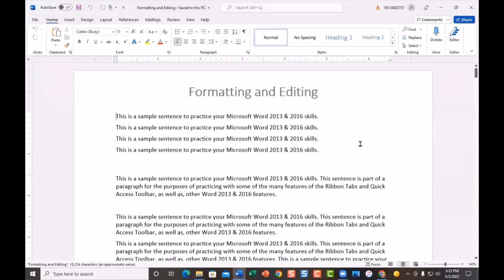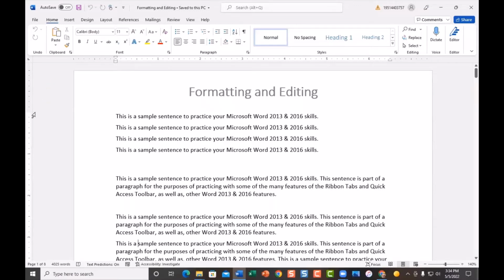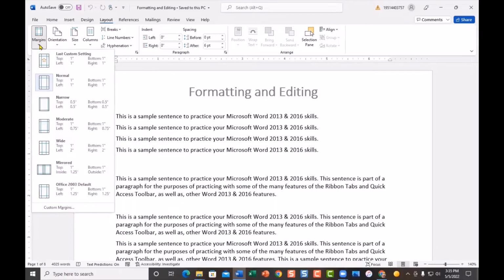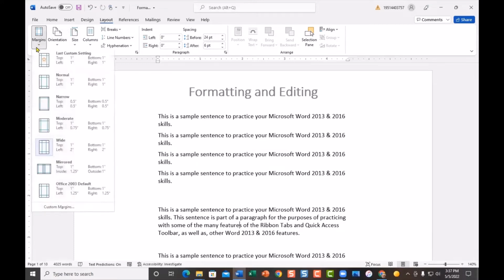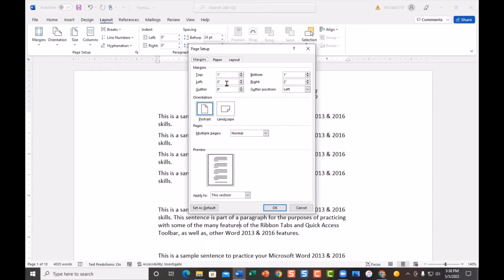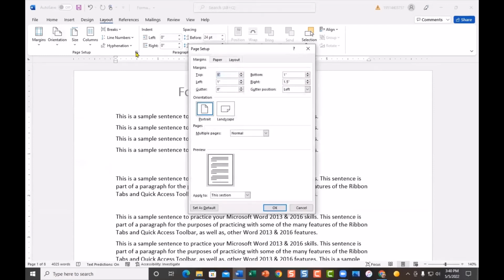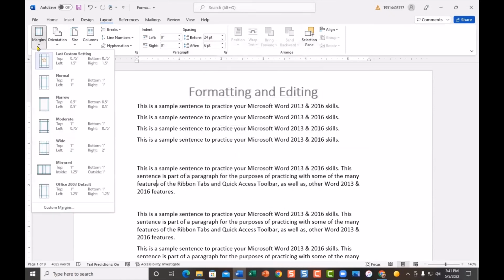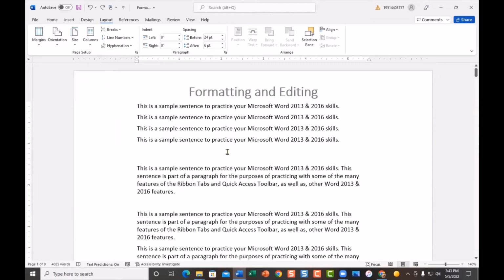How to Adjust the Margins in Word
Come learn the power of specialized Microsoft Word formatting tools to quickly organize content within a document. In this video, you will learn the correct way to easily adjust the margins of a document to better accommodate graphics and text. Increasing or decreasing the size of the margins could not be easier when using the proper tool.